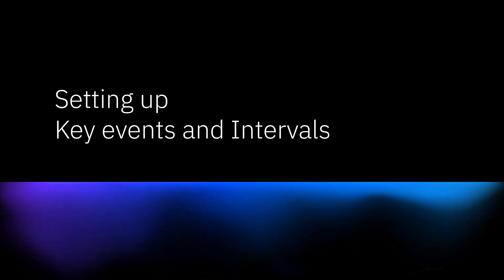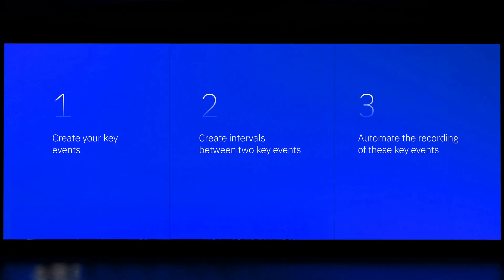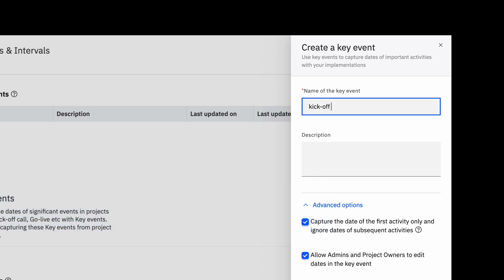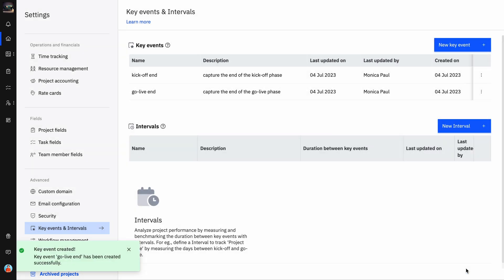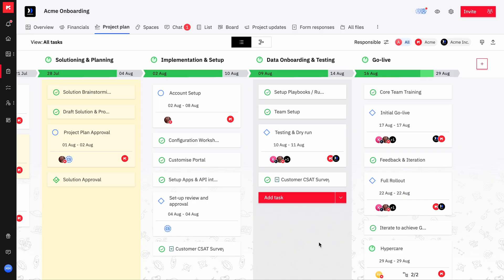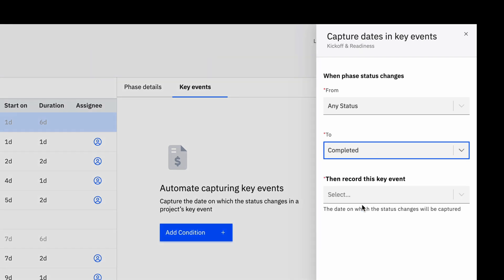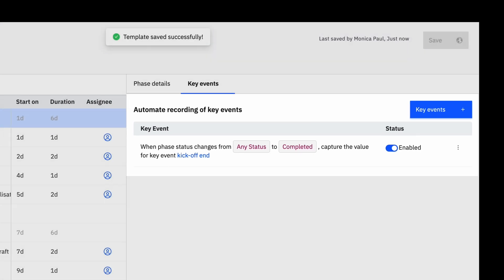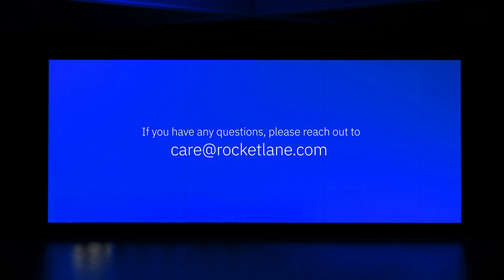Optimizing Project Timelines with Key Events & Intervals in PSA Software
Learn how Rocketlane’s professional services automation software empowers project managers and services leaders to accurately measure project performance and optimize delivery timelines. This step-by-step tutorial covers the setup and automation of Key Events and Intervals in Rocketlane, enabling you to track critical project milestones, phases, and tasks. Discover how to automatically flag delays, benchmark performance, and calculate time-to-value between key project milestones like ‘Kickoff’ and ‘Go-live’. This feature helps professional services teams identify bottlenecks, ensure project governance, and accelerate time-to-value for every client project.

Rocketlane’s PSA platform is designed for services teams seeking end-to-end project management, resource management, time tracking, and client onboarding. With real-time insights, smart automation, and a unified client portal, Rocketlane reduces manual work, enhances collaboration, and standardizes project delivery.

If you want to eliminate delays, benchmark performance, and drive successful client outcomes, watch this tutorial to unlock Rocketlane’s powerful project tracking features.